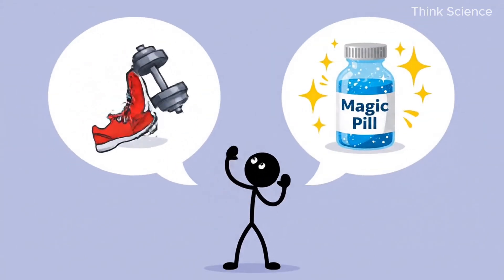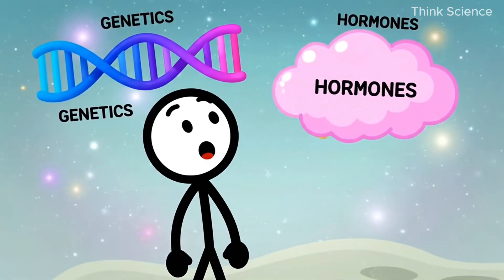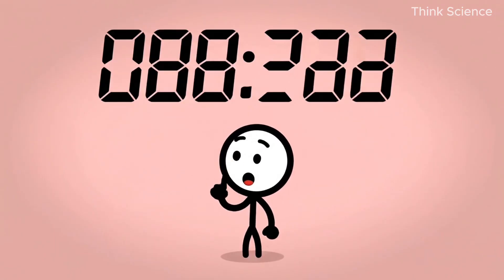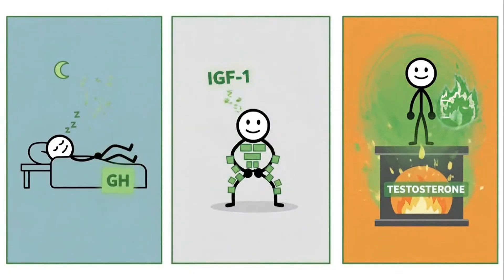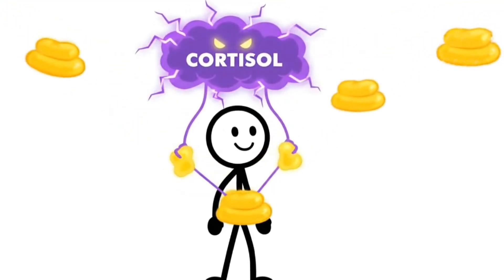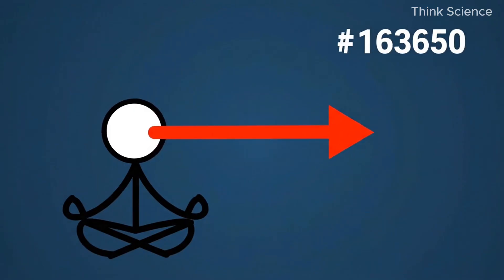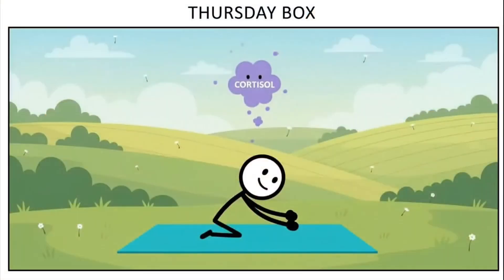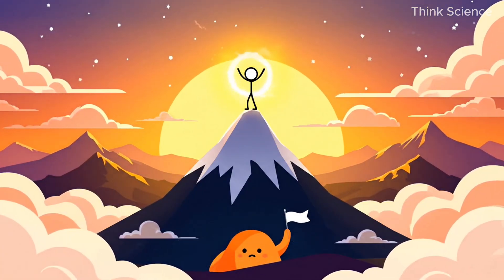Fat Loss Science Explained: Burn Fat FAST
The "Breathing Trick" That Burns Belly Fat (Science Explained)

Why You’re Losing Muscle, Not Fat (The Hormone Fix)

How to Switch Your Body From "Store" to "Burn" Mode

Starving But Still Fat? Watch This.

YouTube Description
Imagine starving yourself for weeks while your belly stays exactly the same. You step on the scale, the number drops, but it’s your arms and shoulders getting smaller—not the fat you actually want gone. Frustrating, right?

In this video, we expose the biological reality that almost everyone gets wrong: Fat loss is not just about calories; it’s about hormones.

If your Insulin is high, fat burning is physically impossible. If your Cortisol is unchecked, your body will strip muscle from your legs to store fat on your belly. We are going to fix that today.

In this video, you will discover: 🔥 The "Missing Step": A specific breathing technique that increases fat oxidation before you even start moving. 🧬 The Hormone Trap: Why Insulin and Cortisol are the "gatekeepers" blocking your results (and how to bypass them). 🧠 The "Skinny Fat" Solution: Why traditional cardio might be making you softer, and the exact training sequence to build a metabolic engine. 🥗 The 7-Day Micro Plan: A realistic, habit-based roadmap to flip your body from "Storage Mode" to "Burn Mode."

why am I not losing weight, fat burning breathing technique, insulin vs cortisol, how to fix slow metabolism, lose fat keep muscle, hormonal fat loss, breathing exercises for weight loss, fat oxidation explained, HIIT vs steady state cardio, best diet for insulin resistance